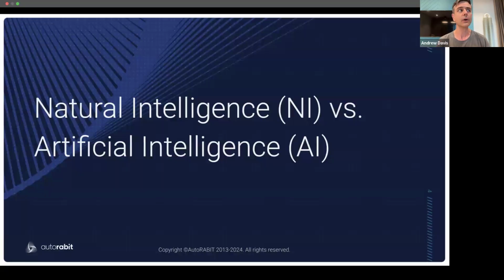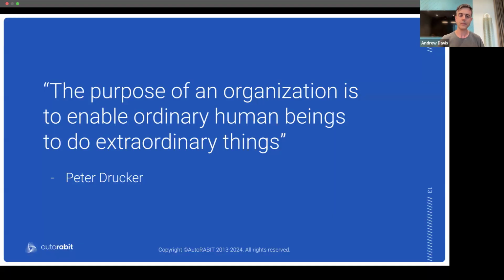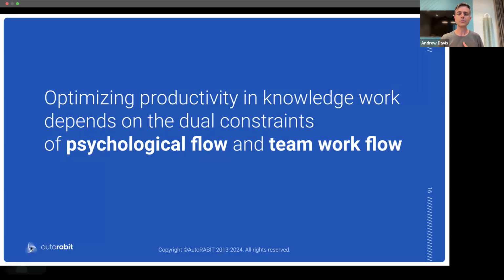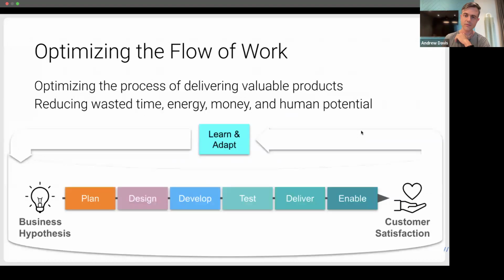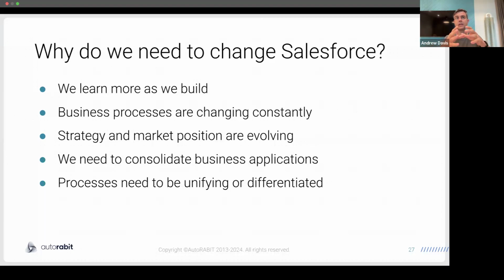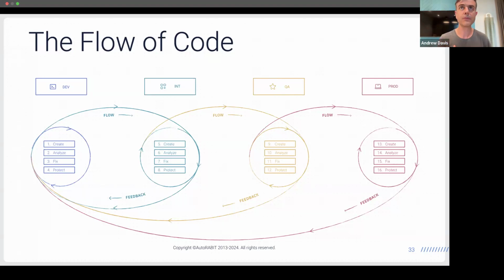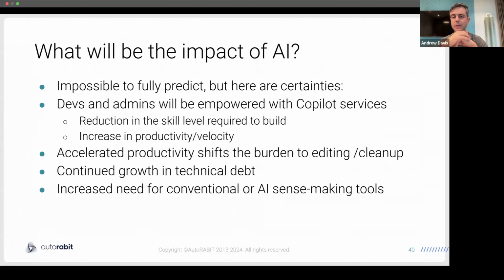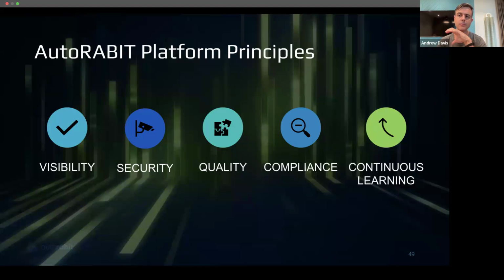WEBINAR | Bringing Flow to Work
The world of work is being transformed by AI and the ever-increasing pace of change. Over the last four years, the Salesforce world has awakened to the need for DevSecOps to safely deliver change. But most still confuse DevOps with implementing tools.

Thriving in the world of AI requires unprecedented change, so we are taking the industry to the next level.

Join Andrew Davis, Chief Product Officer at AutoRABIT, as he explores how to optimize end-to-end flow, security, and learning within Salesforce DevSecOps.

AutoRABIT is a Salesforce release management suite with deployment automation, version control , Data loader & Test Automation enabling Continuous Integration and Continuous Delivery for Salesforce Applications